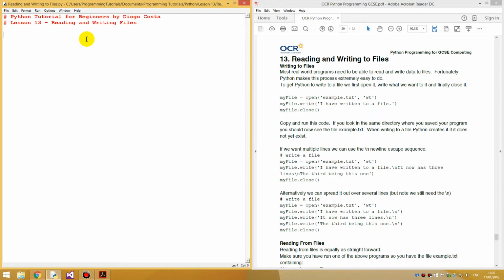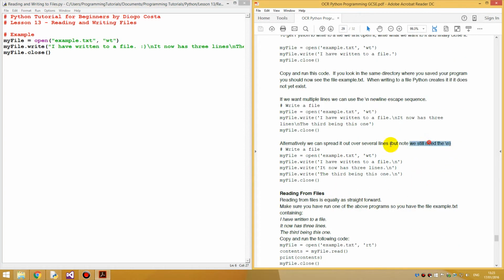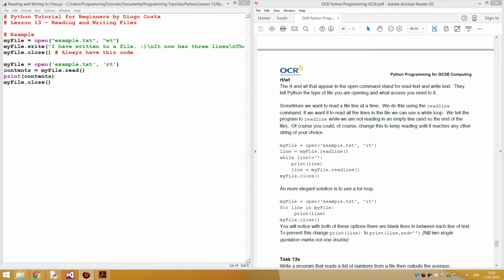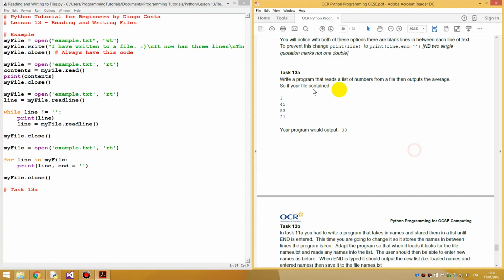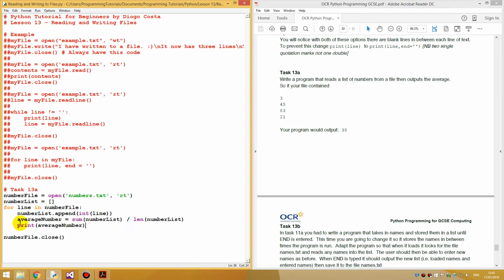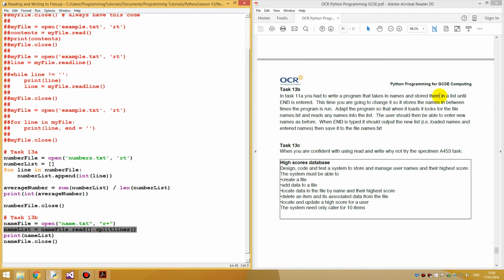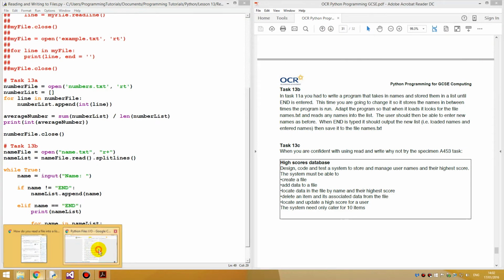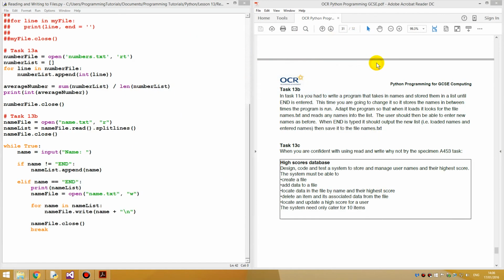Python Tutorial for Beginners - Lesson 13: Reading and Writing to Files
In this lesson we look at how to write and read to a file.